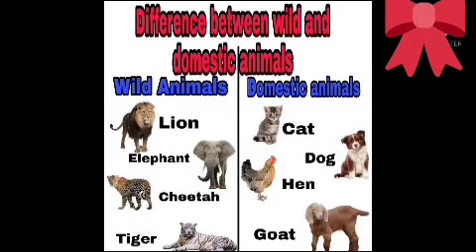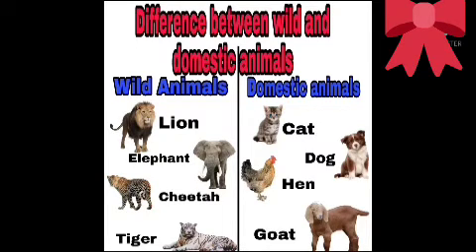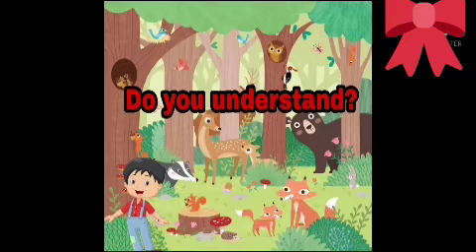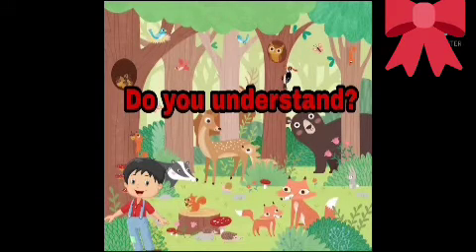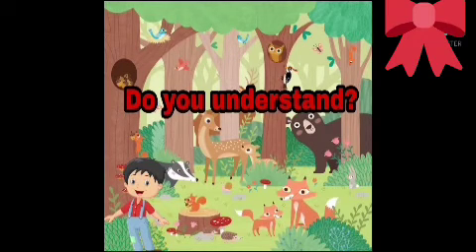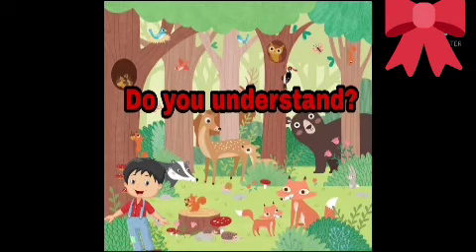video of wild animals and domestic animals🐴🐘🐆🐕🐮